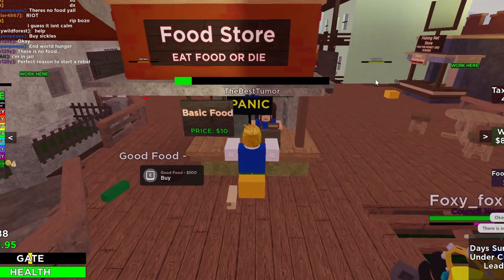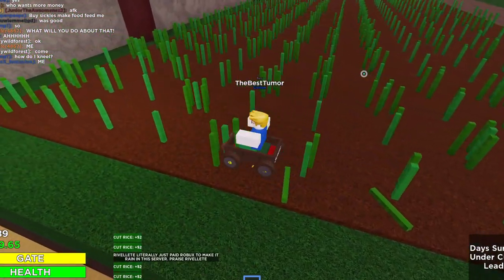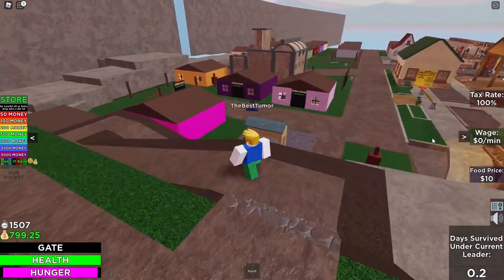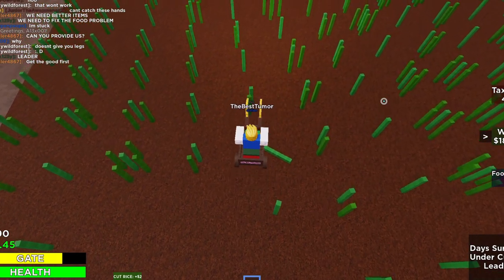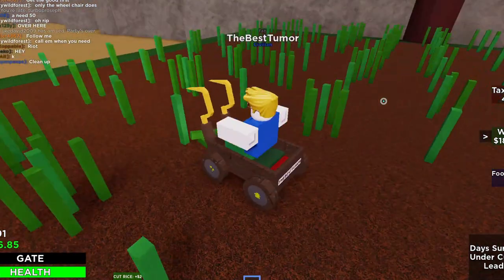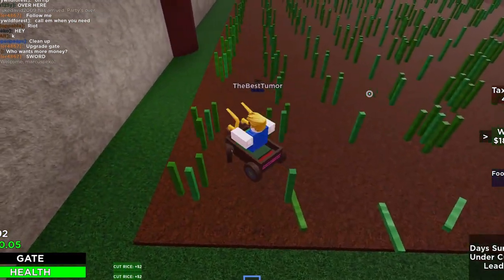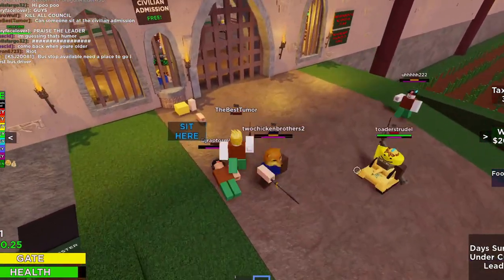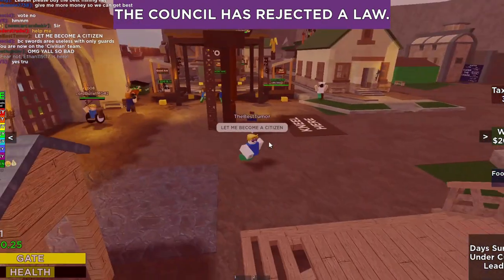How To Play Generic Roleplay Gaem | GRG Roblox Tutorial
Hello, everyone! I'm finally back with another video! Today, I'll be quickly showing you how to play Generic Roleplay Gaem in this GRG guide. In this video, we'll discuss sword combat, making money, becoming a citizen, and more!

As always, I really appreciate all of you watching! Enjoy! :)